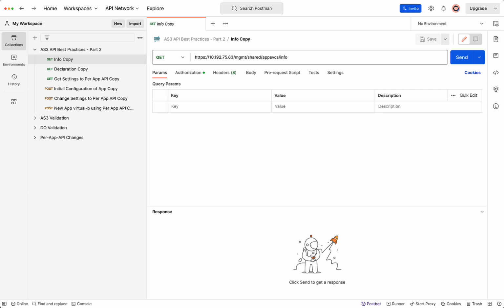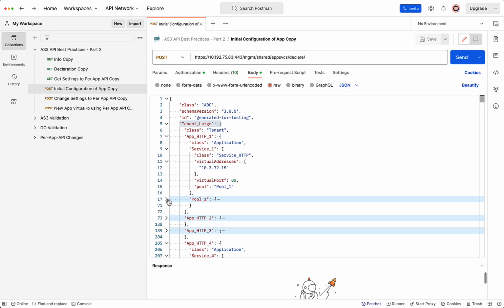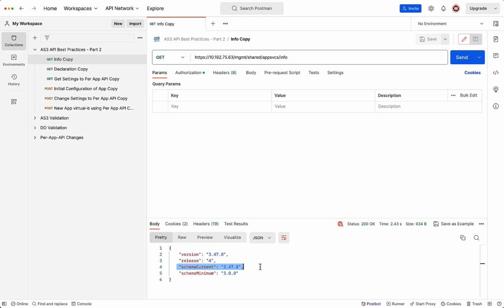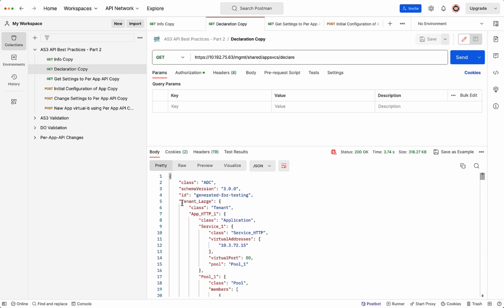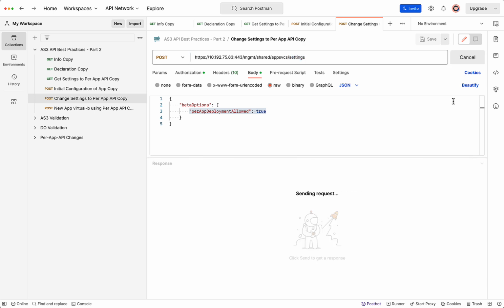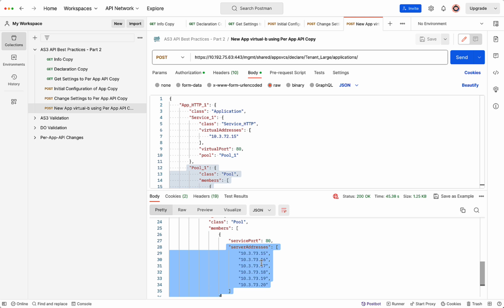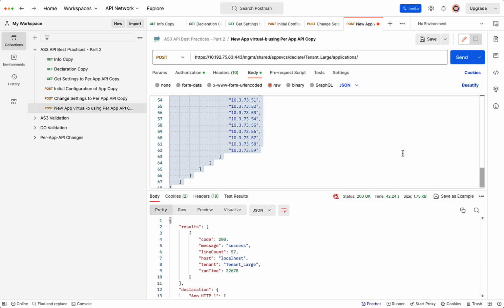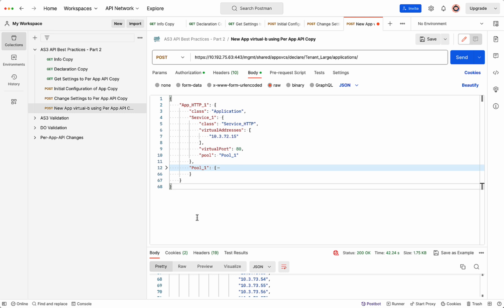F5 BIG-IP AS3 API Best Practices - Part Two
This video discusses how best to use the F5 BIG-IP AS3 API and some best practices while using per-application API in AS3